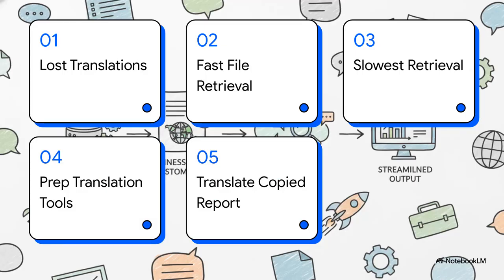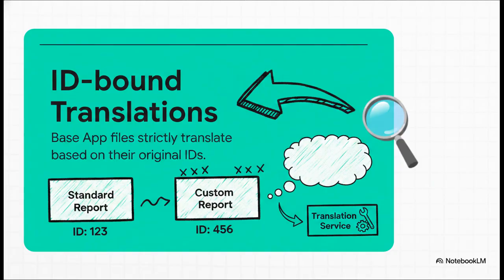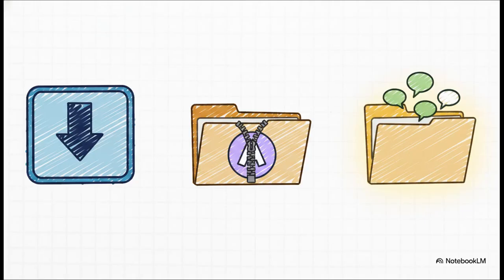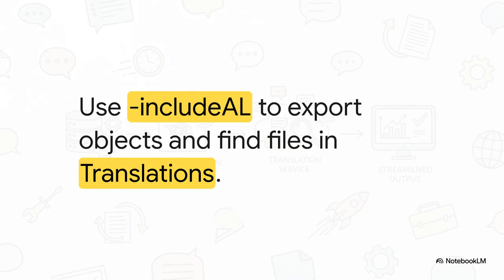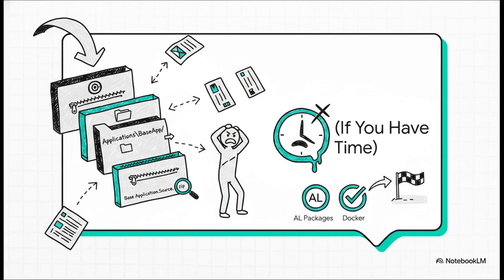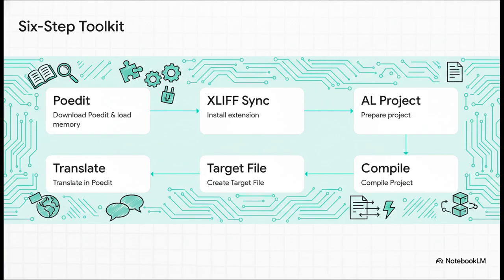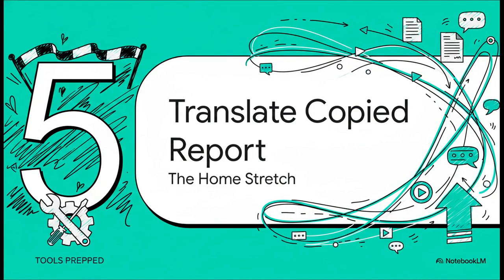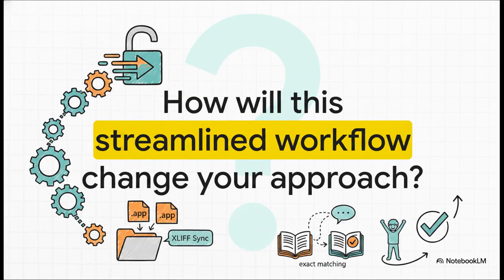How to Get Business Central Base App Translation Files (3 Easy Ways)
Need the Base App .xlf files? We cover the three main methods: extracting them from Docker containers (using the -includeAL parameter), unpacking AL packages, or digging into the Installation DVD